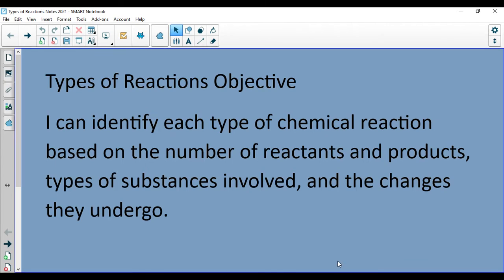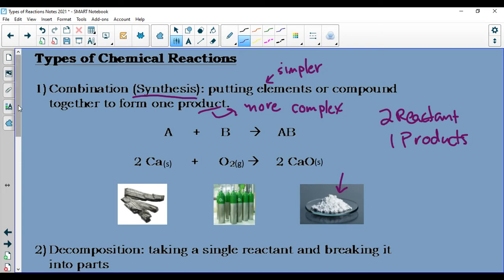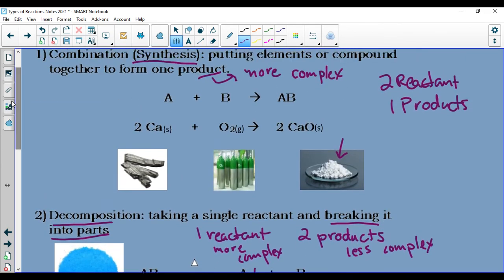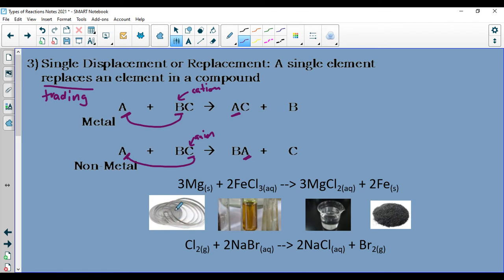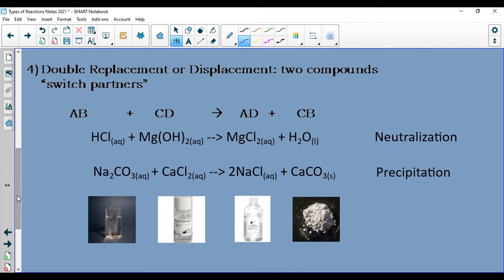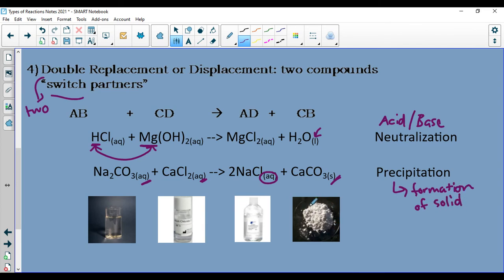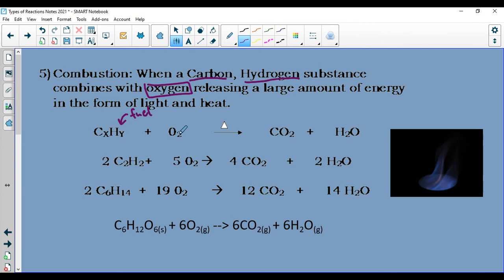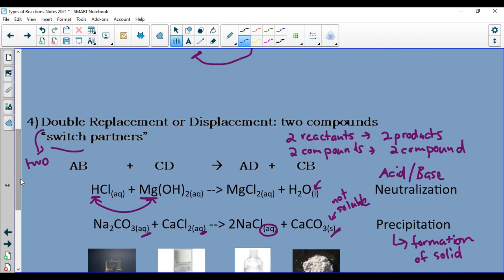Types of Chemical Reactions